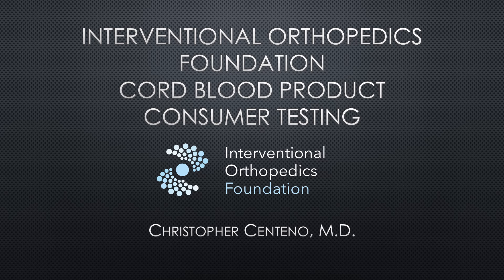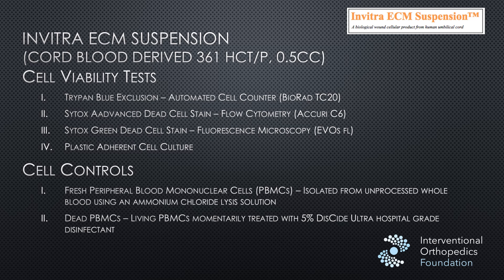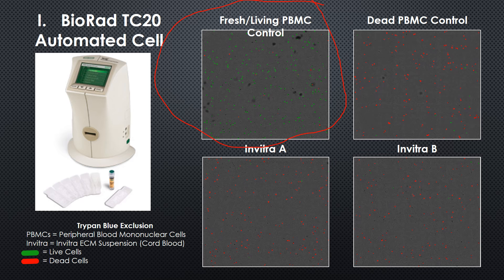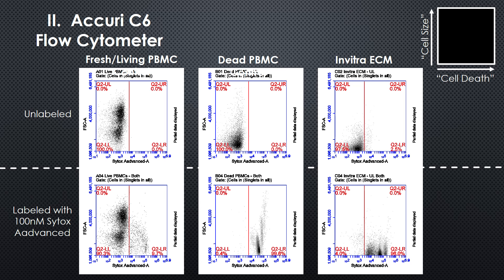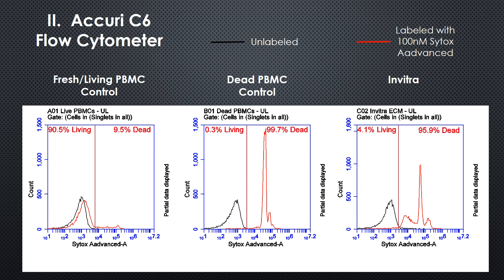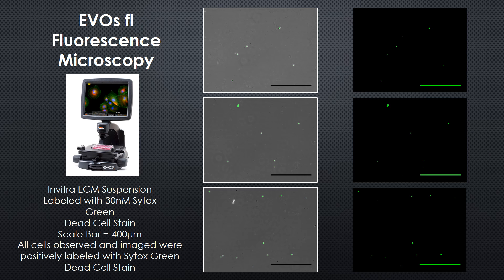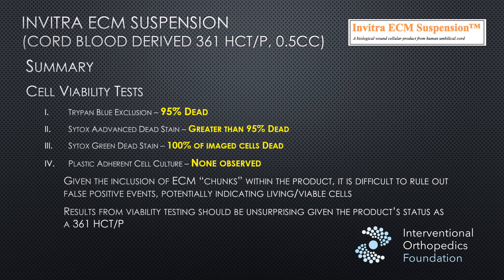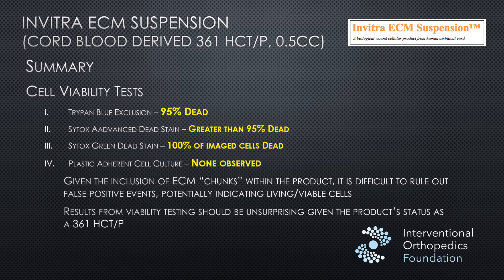Invitra ECM Suspension Product Summary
The Interventional Orthopedics Foundation was asked to test this product by providers interested if the claims of the company's sales reps that this product contained live stem cells were accurate. IOF lab tests showed that there are not a significant percentage of live stem cells. The conclusion is that this is a dead cell product.